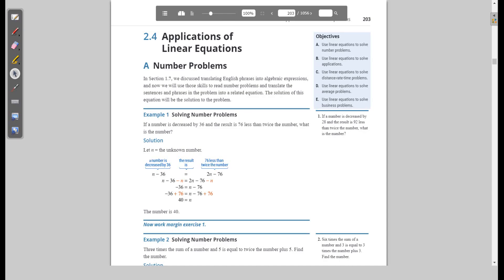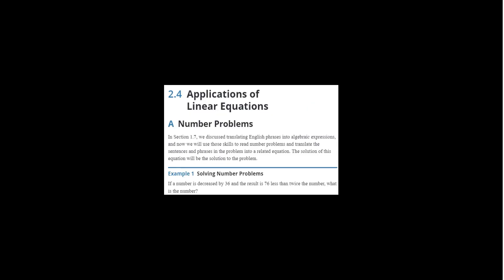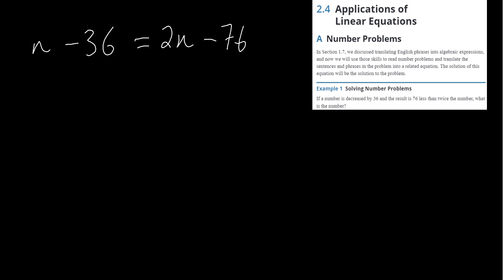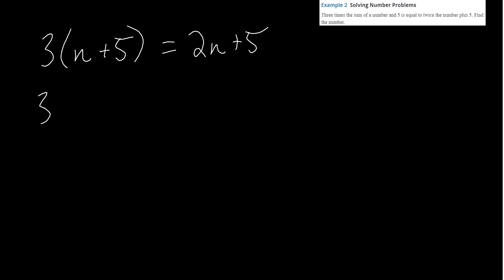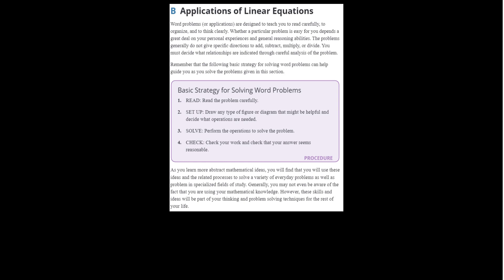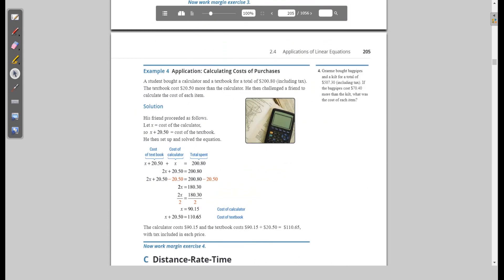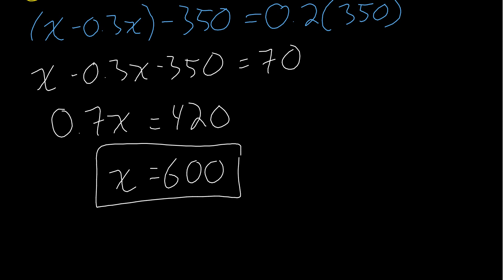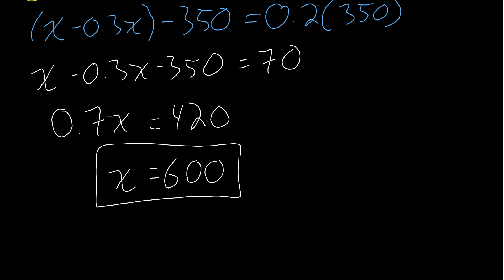MGF 1100 2.4: Applications of Linear Equations